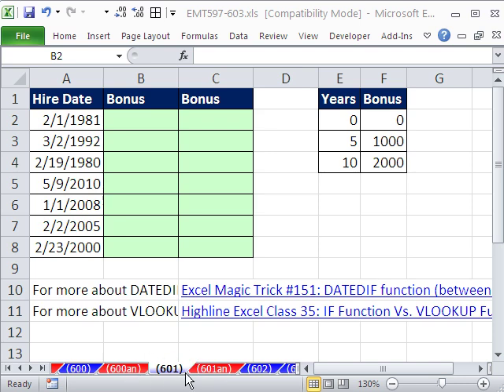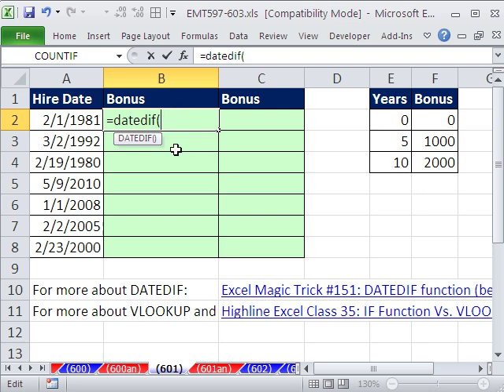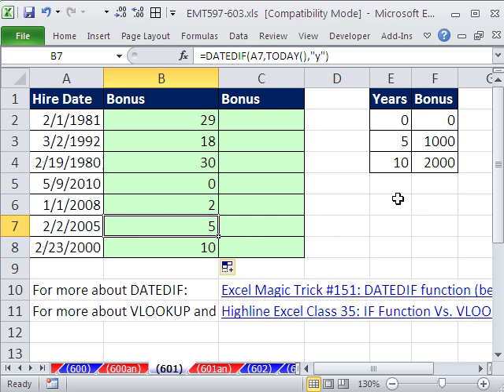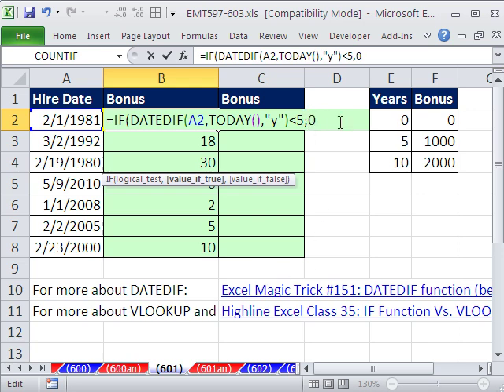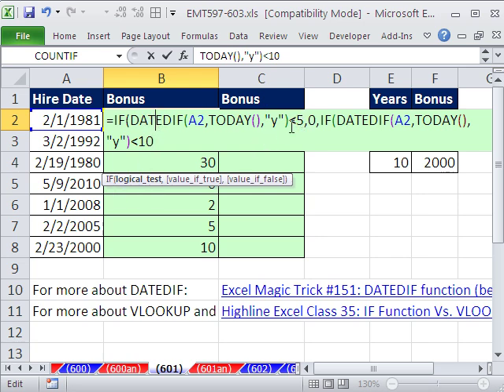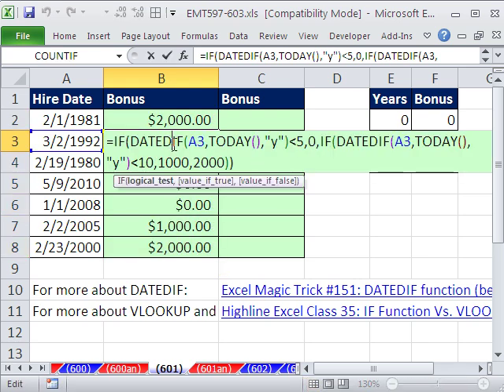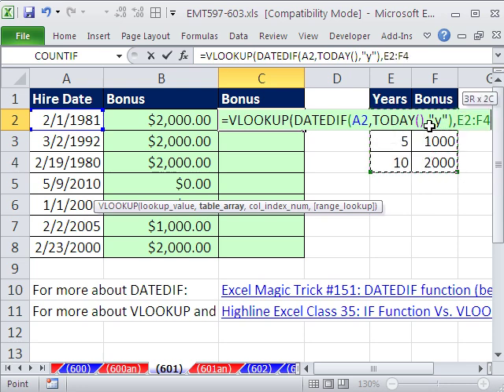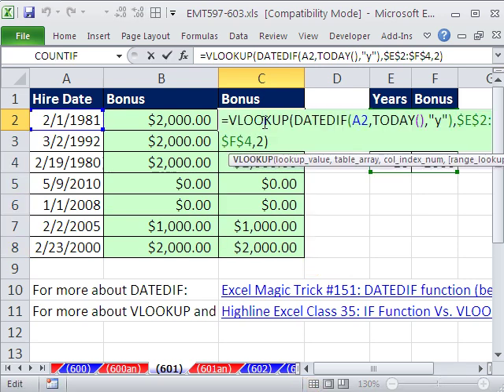Excel Magic Trick 601: VLOOKUP & IF functions for Bonus Based On Years Worked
See how to use the VLOOKUP & IF functions for Bonus Based On Years Worked.